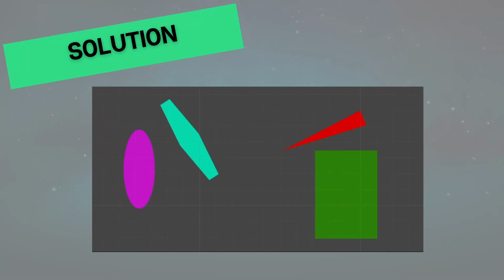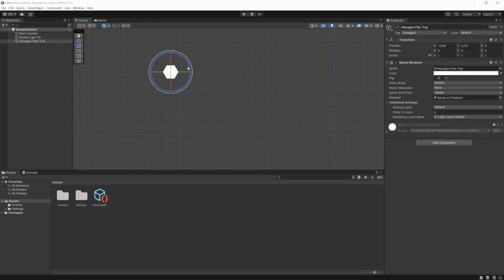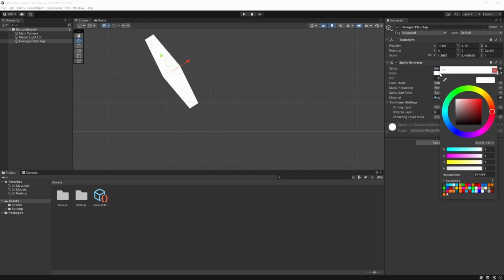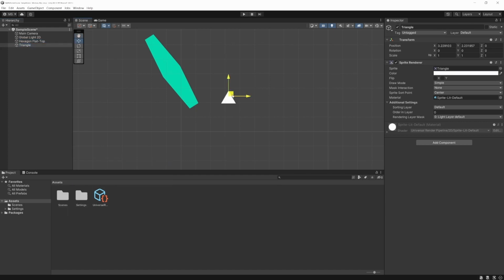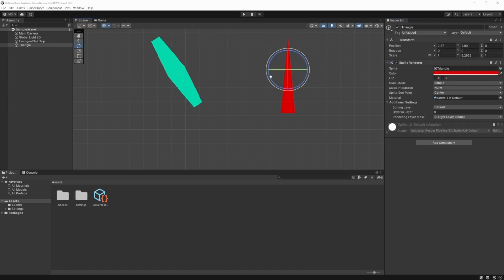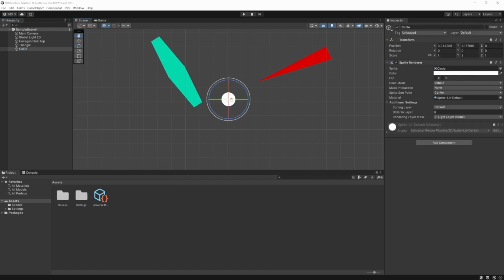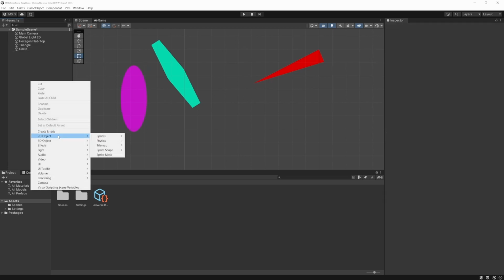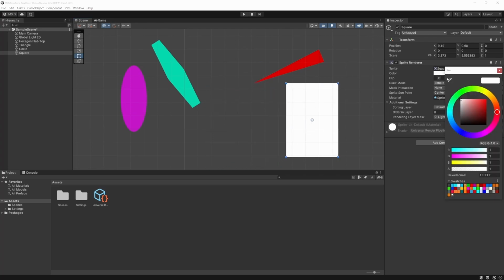Unity for Beginners - 012 - SOLUTION - Transform Sprites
In this video we go over the solution to the Assignment you were given in the last video to Transform some sprites like in the given picture.